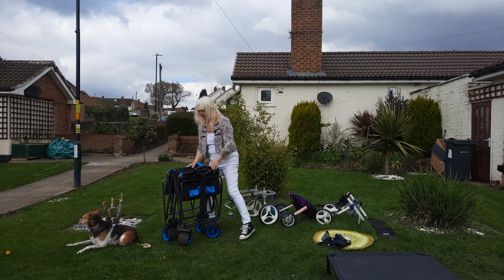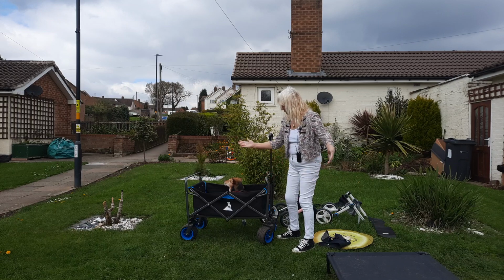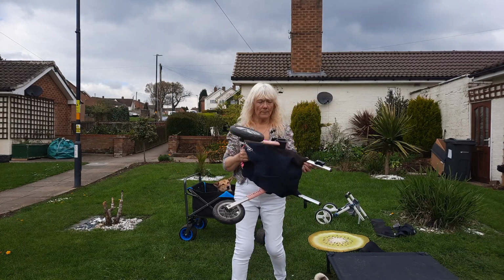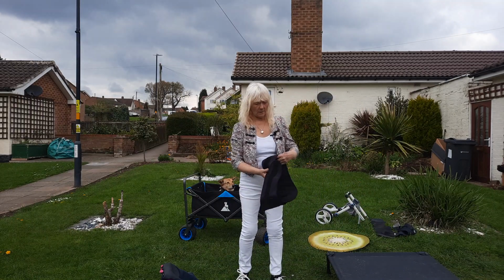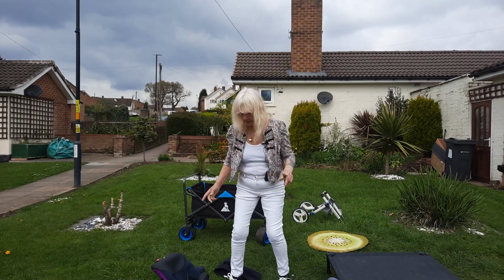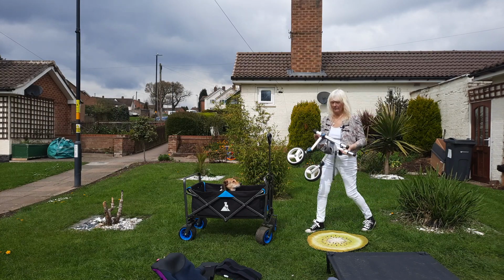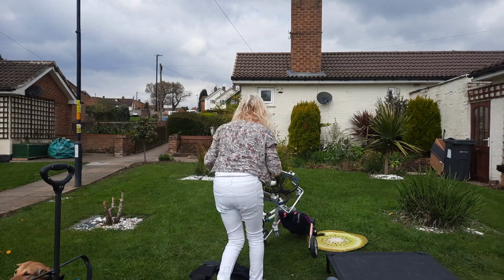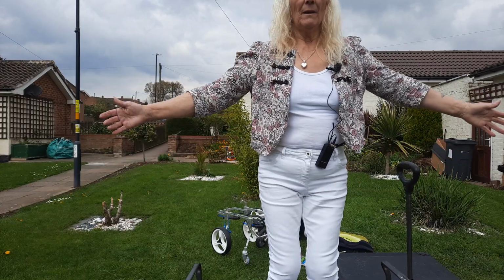TIPS FROM A DOG WHEELCHAIR CHANNEL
A dog wheelchair is a mobility aid designed to help dogs who have lost the use of their hind legs or have difficulty walking due to various reasons such as spinal injuries, neurological disorders, degenerative diseases, and old age. Dog wheelchairs allow these dogs to move around freely, explore their surroundings, and enjoy a good quality of life.

Dog wheelchairs come in different shapes and sizes and are made of lightweight materials such as aluminium and stainless steel to ensure that they are easy to manoeuvre and not too heavy for the dog. The design of the dog wheelchair usually consists of a frame, wheels, and a saddle that supports the dog's body. The wheels can be either fixed or swivel, and some models even have suspension systems to absorb shock and provide a smoother ride.

Dog wheelchairs are usually adjustable to fit the size and shape of the dog. They have padded leg rings and straps to secure the dog in place, and the height and length of the frame can be adjusted to ensure that the dog is comfortable and well-supported. Some dog wheelchairs even have additional features such as rear support slings, stirrups, and harnesses to provide additional support and stability.

Dog wheelchairs have been a game-changer for dogs with mobility issues. They provide a new lease on life for these dogs, allowing them to go for walks, play with their toys, and socialize with other dogs. They also improve the mental health and well-being of these dogs, as they no longer have to rely on their owners to move around.

Overall, dog wheelchairs are an excellent investment for pet owners who want to ensure that their furry friends can enjoy a good quality of life despite their mobility challenges. With proper care and maintenance, a dog wheelchair can last for years and provide many happy moments for both the dog and their owner.